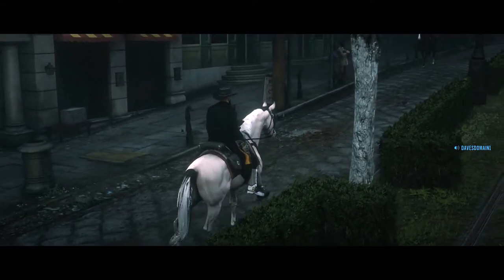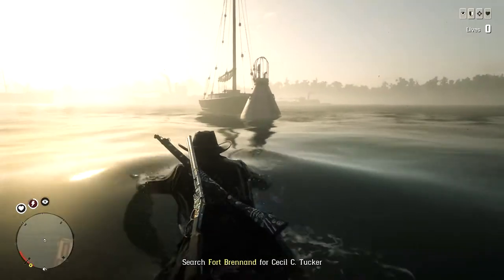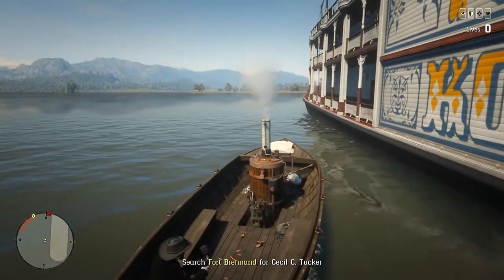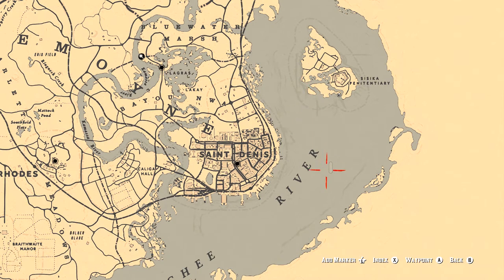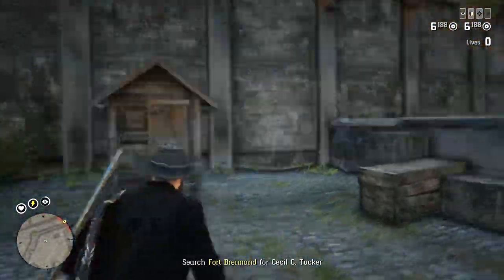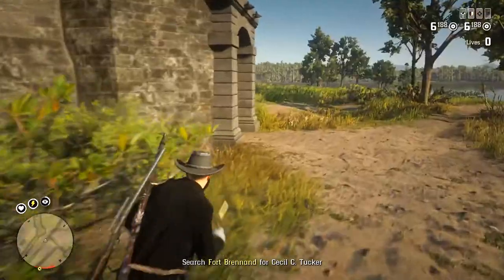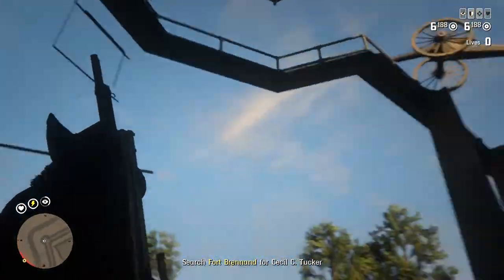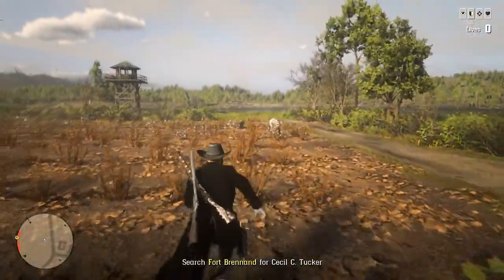How To Get To Sisika Penitentiary - Red Dead Online (Patched)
How to get to Sisika Penitentiary and what to expect.